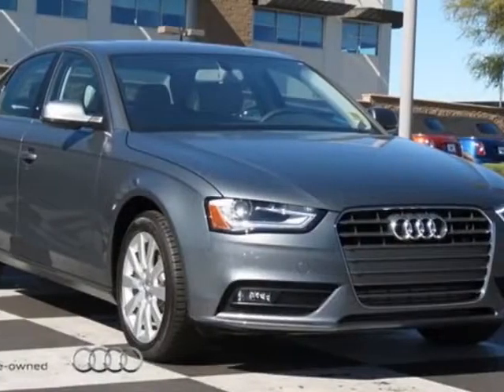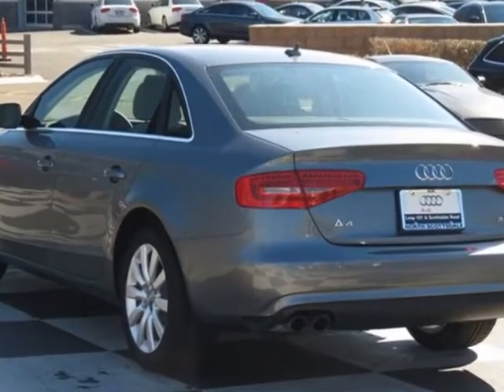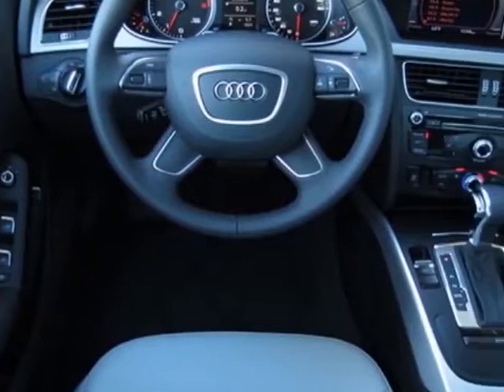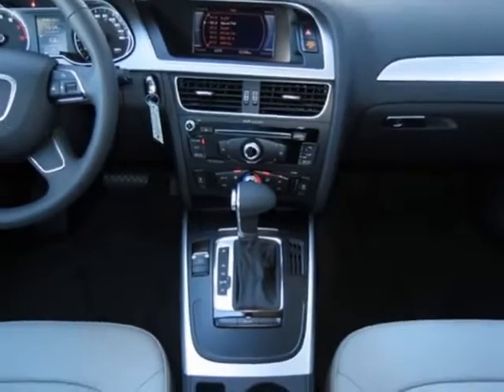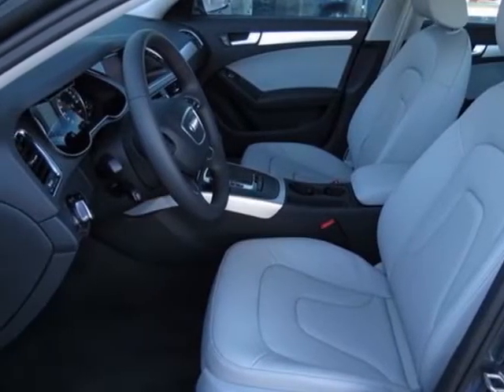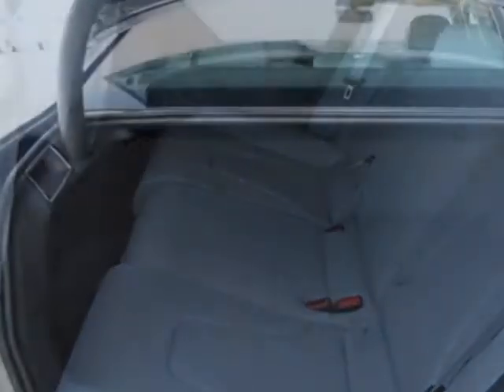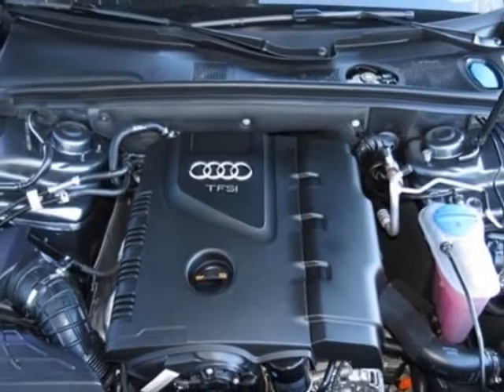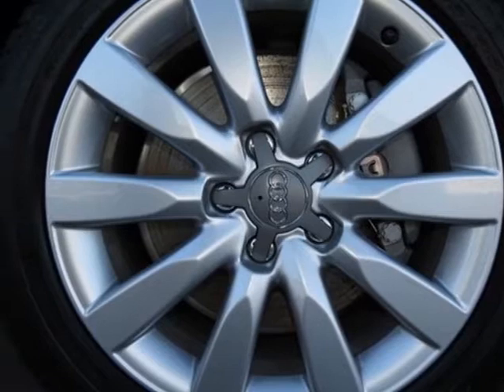2013 Audi A4 4dr Sdn CVT FrontTrak 2.0T Premium Sedan - Phoenix, AZ